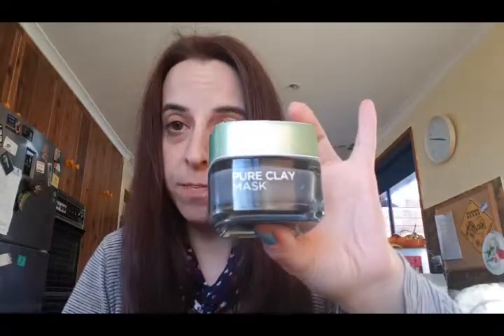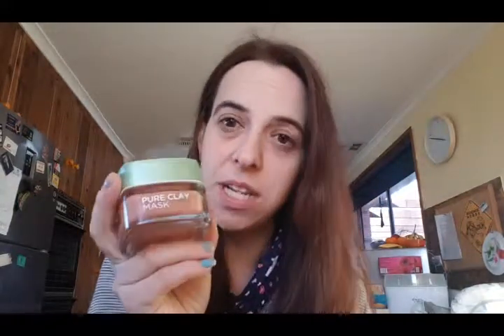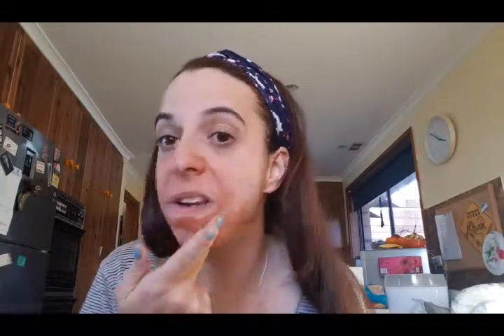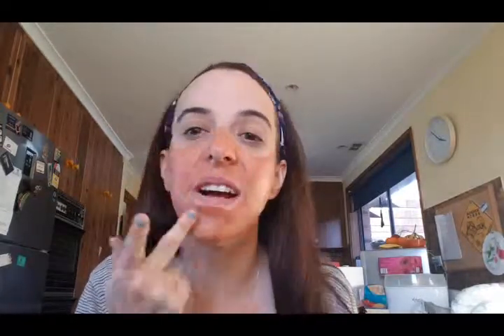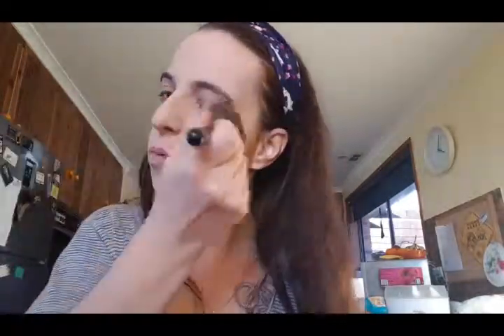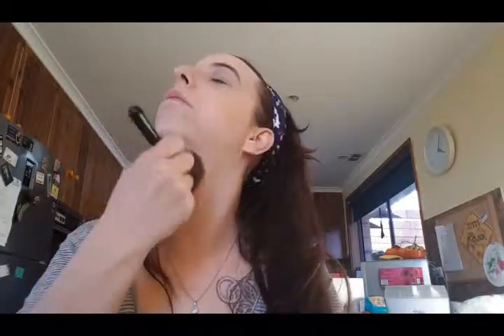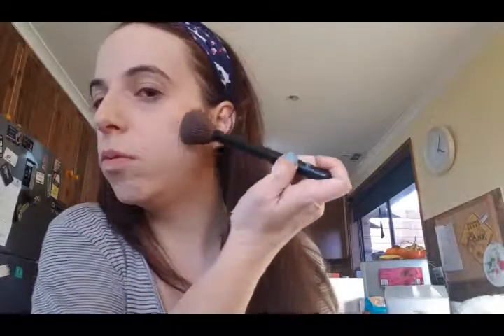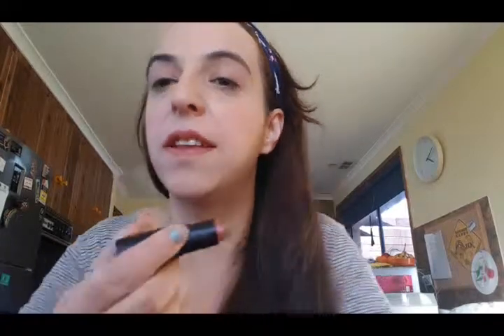Loreal Paris clay masks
Hey guys showing you how the Loreal clay masks work, how to wash it off what it looks like after and how makeup applies after using it. let me know what you guys think. like subscribe thumbs up.